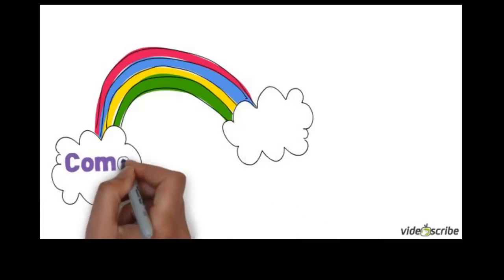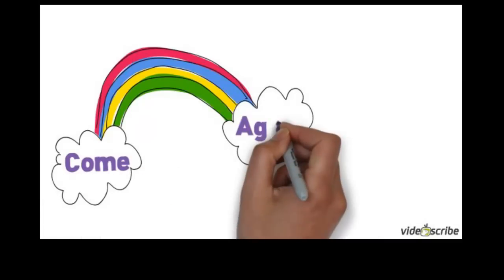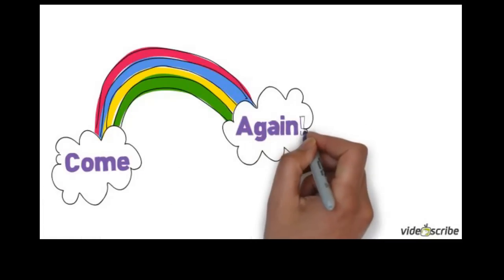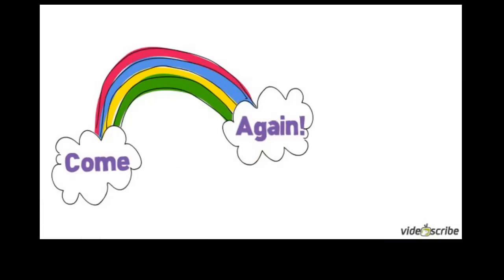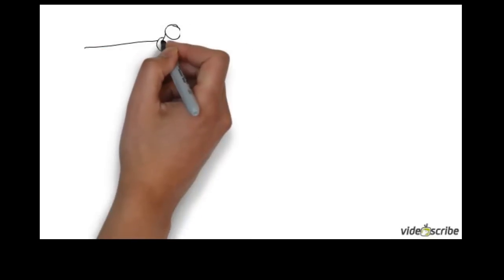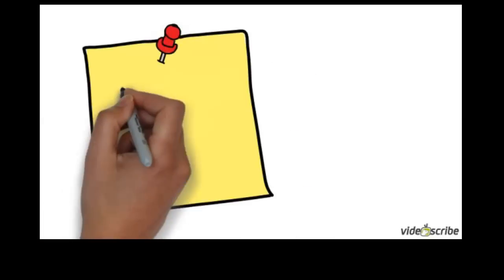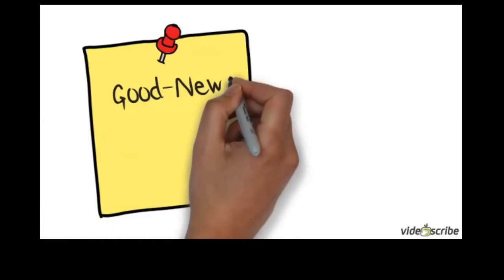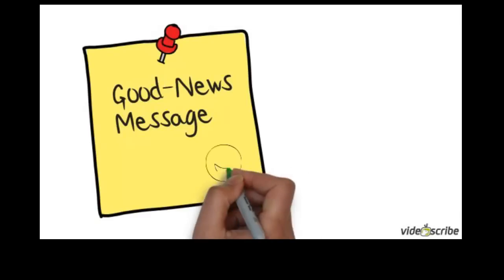Writing An Effective Good-News Message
Organization pattern for writing good-news and neutral-news business messages